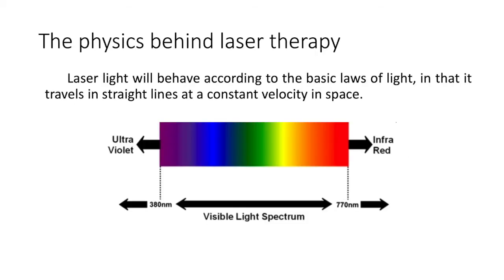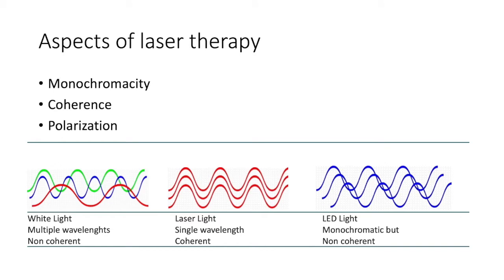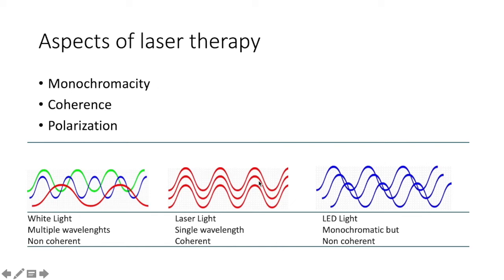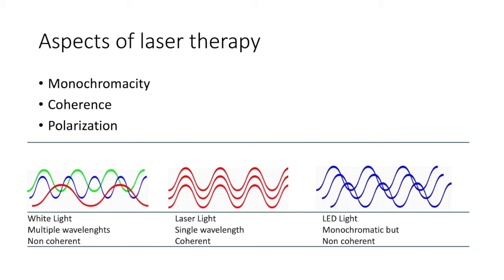Physical aspects of Laser Therapy